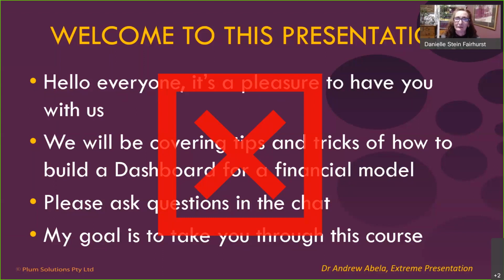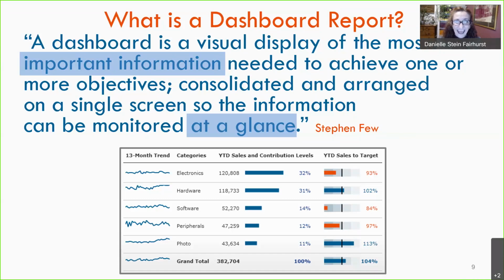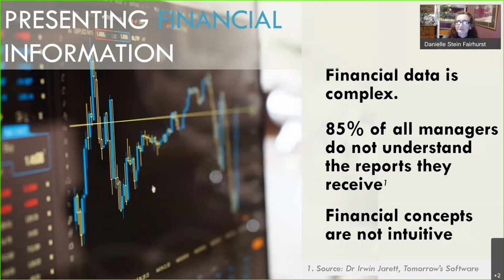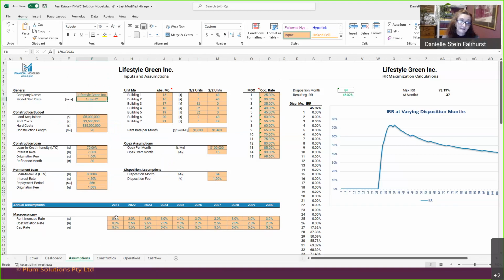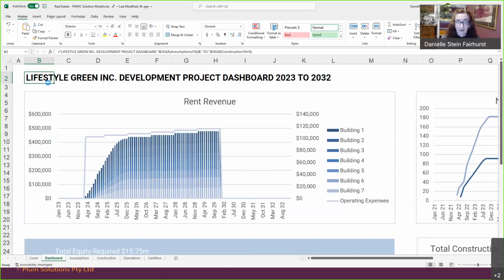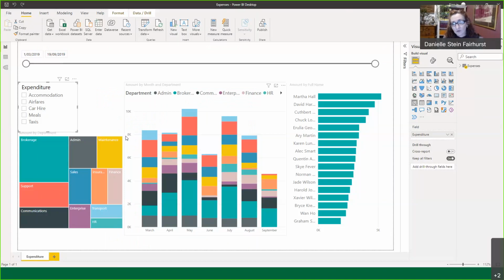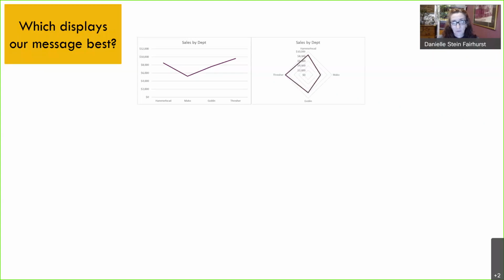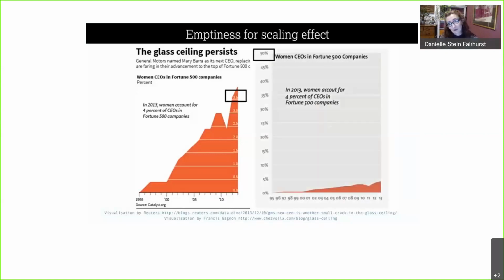Building the Financial Model Dashboard (CPA Webinar)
Summarise the outputs of your financial model using standard Excel skills into a concise, dynamic and visually appealing one-page dashboard report which can effectively communicate the results of your model to be easily interpreted and understood by others at a glance.
Recorded for the CPA Queensland Business Committee Discussion Group, financial modeller Danielle Stein Fairhurst explains how to;

- quickly get to grips with the size, depth, quality and quantity of the data to be shown on the dashboard
- decide the most appropriate presentation of the data and design layout
- determine the best technical tools for the job based on the desired outcome, availability of data and frequency of update